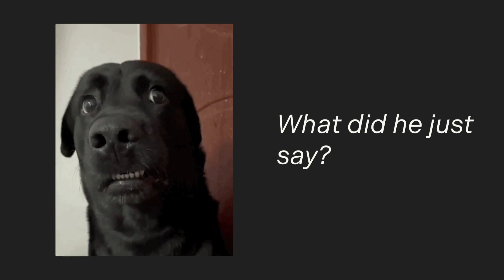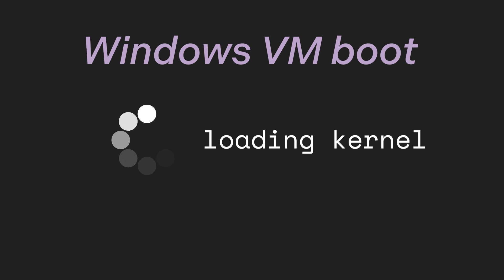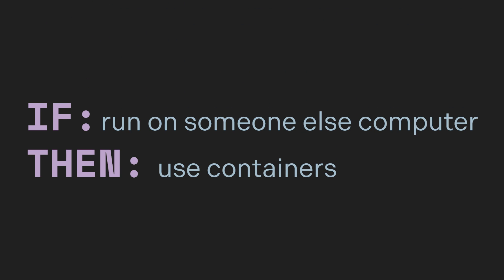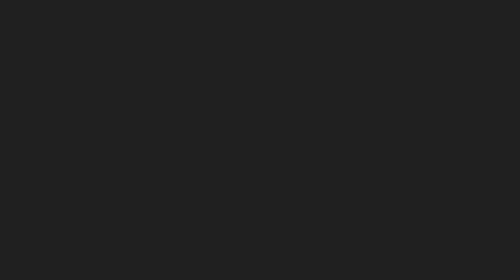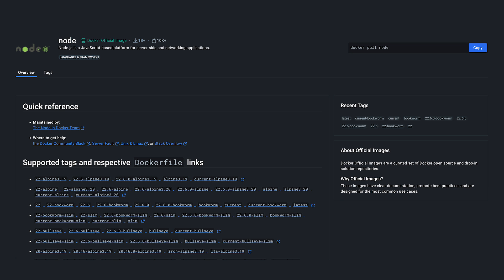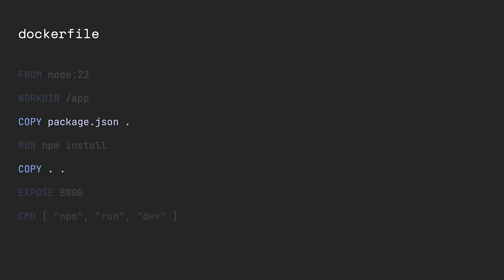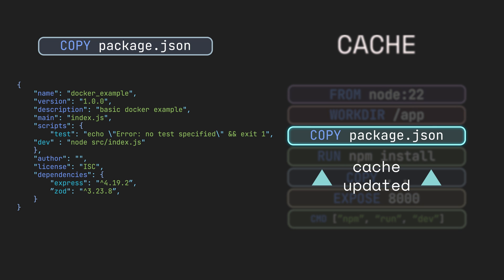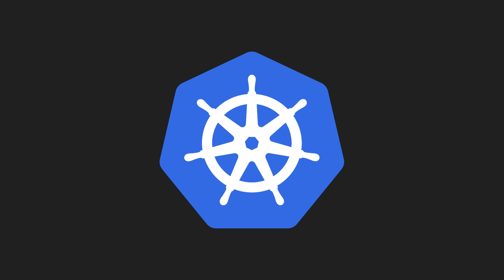Don't be Lazy use Containers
Docker Containers are essential to running code in production environments. Do you ever write some code and have it fail to run somewhere else, a container will solve that problem in no time! They take no time to spin up and are lightning fast. In this video we'll go over why to use docker containers and create a simple Docker container to run a Node.js web application. Not only will understanding containers help your software development journey, but also increase your devops skills!

💿 Music 💿
Song: Tokyo Music Walker - Slowly

0:00 The problem
0:20 Container buzz words
1:08 Why not a VM
1:32 Virtualization
3:21 The code
5:39 Demo